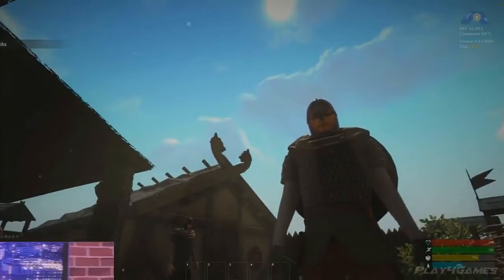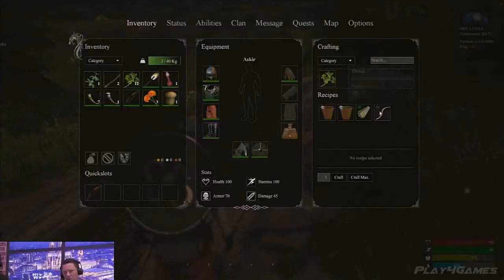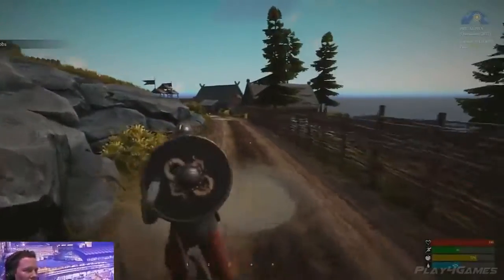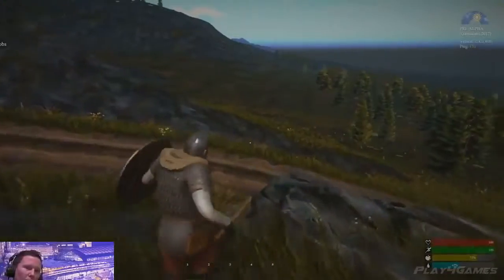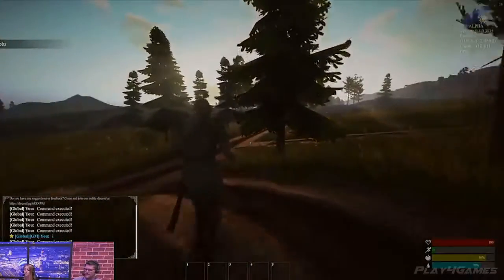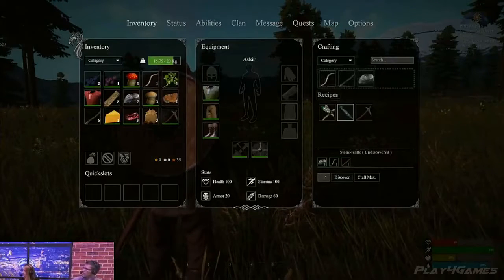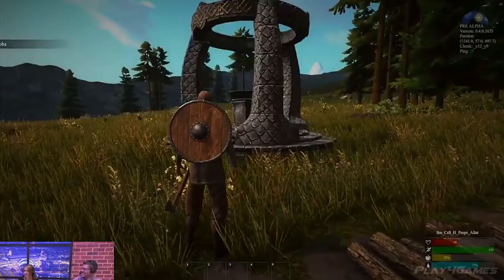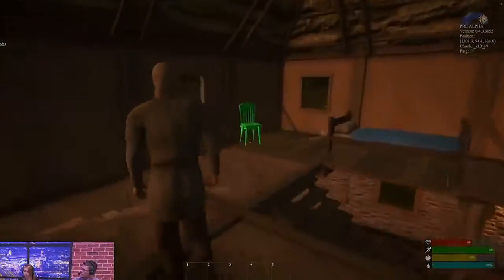VALNIR ROK 10 Minutes of Gameplay Demo New Open World Viking Game 2017